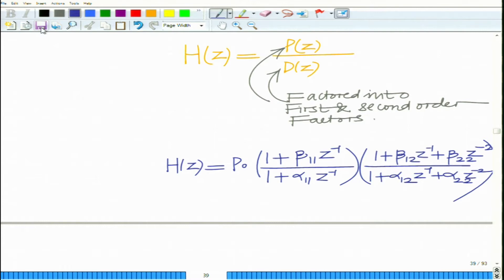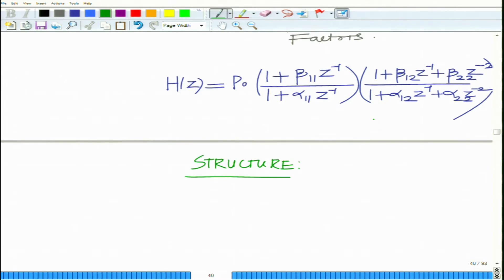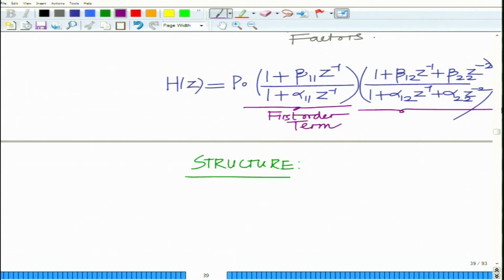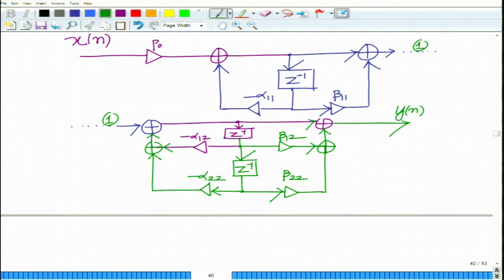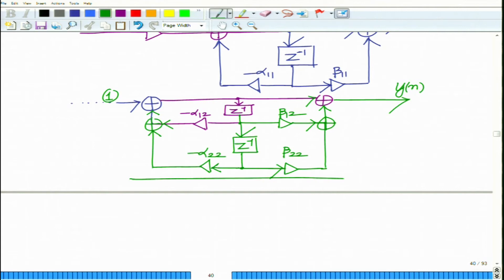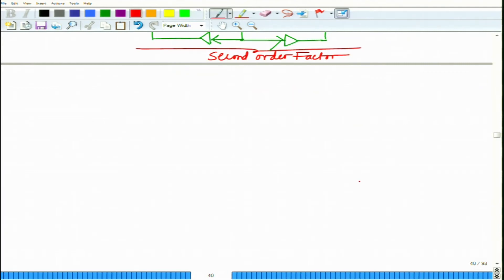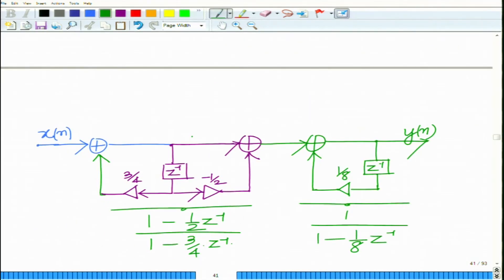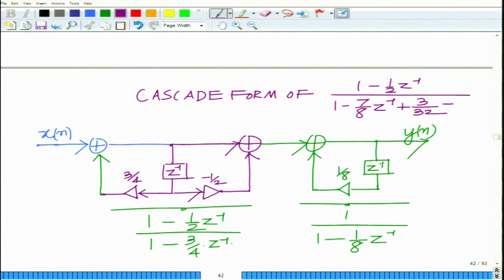IIR Filter Structures: Cascade Form